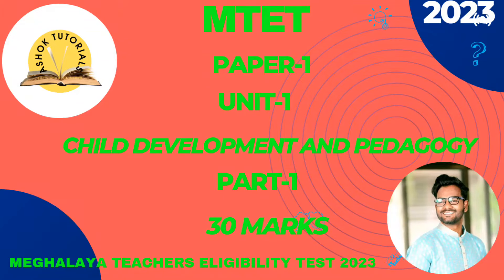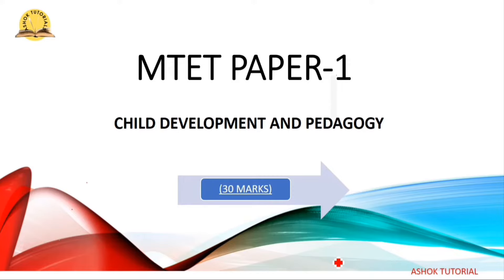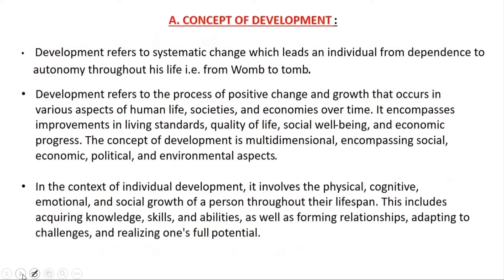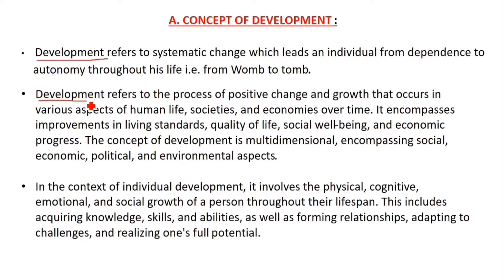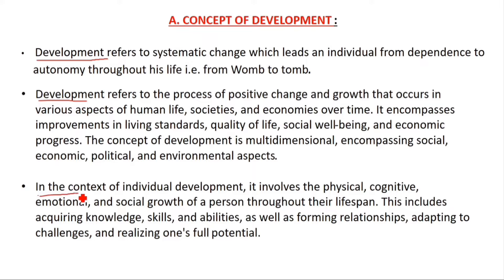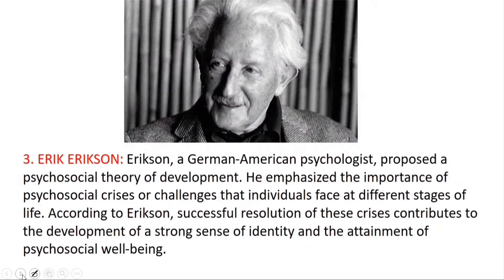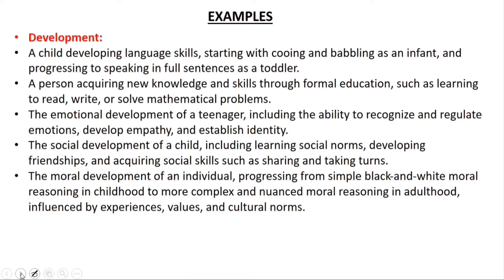MTET | PAPER-1 | UNIT-1 | PART-1 | CHILD DEVELOPMENT AND PEDAGOGY | CDP | 30 MARKS | 2023